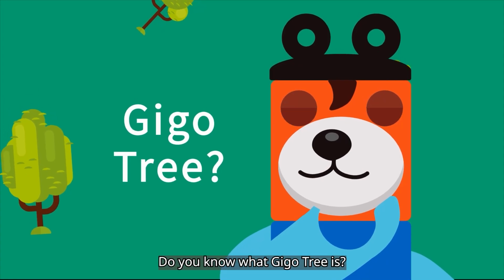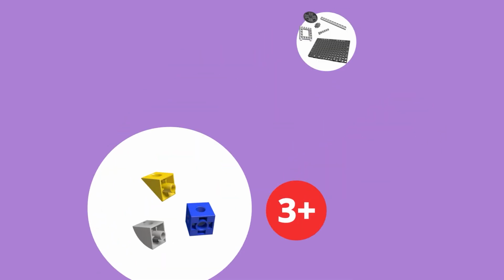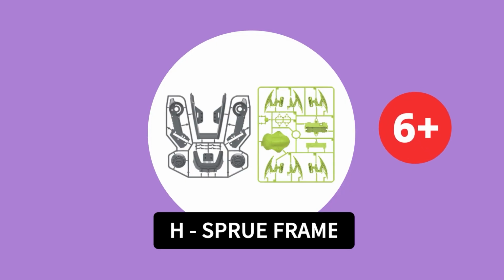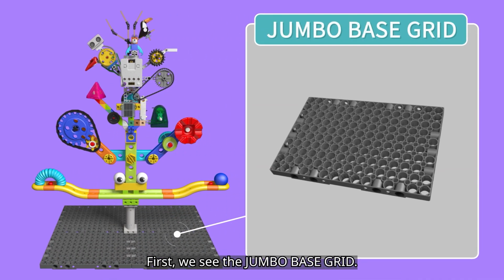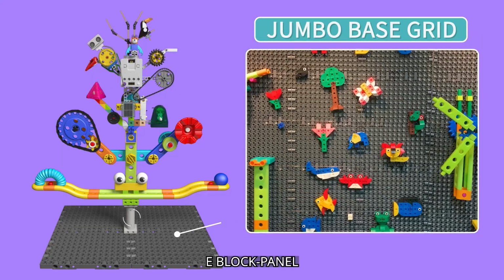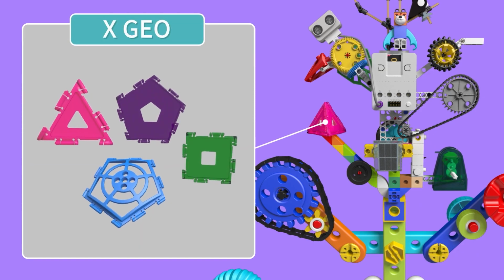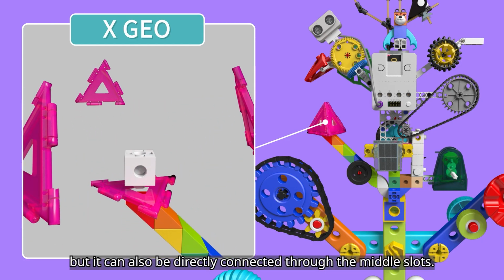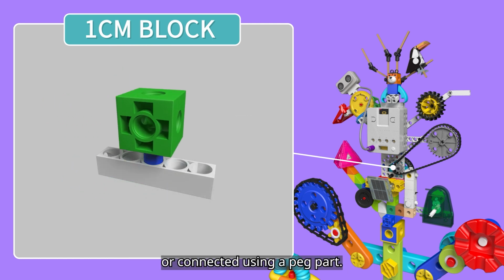Gigo 2024 Gigo Tree Product Tutorial